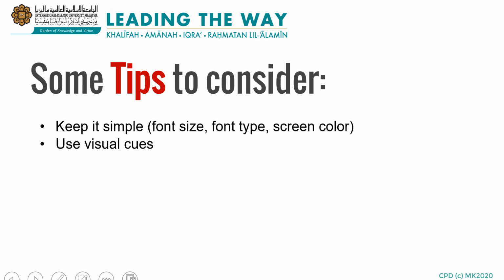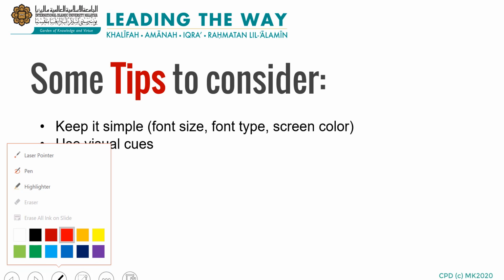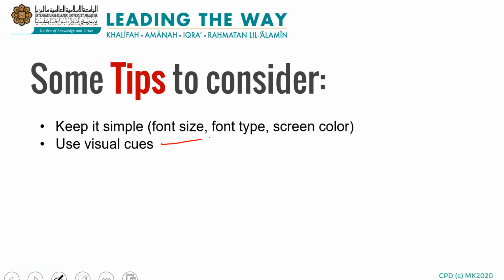How to record video lecture - part 1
Basic introduction on how to prepare yourself recording for a video lecture.